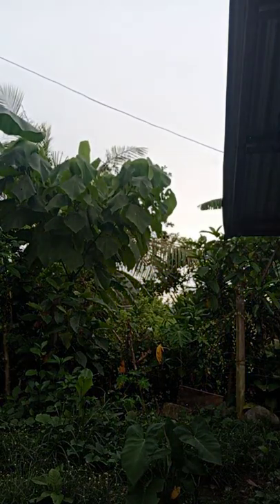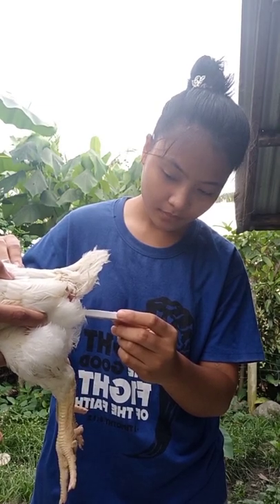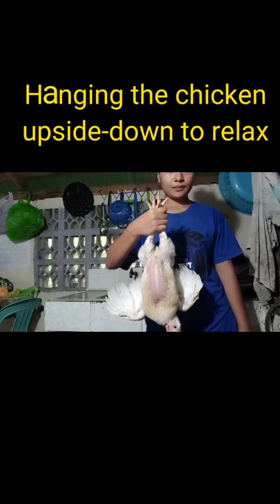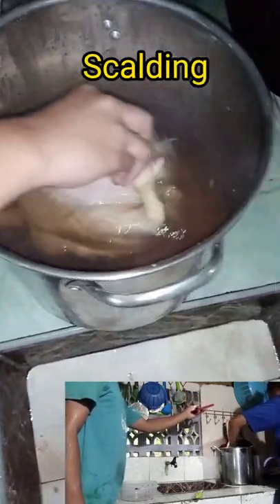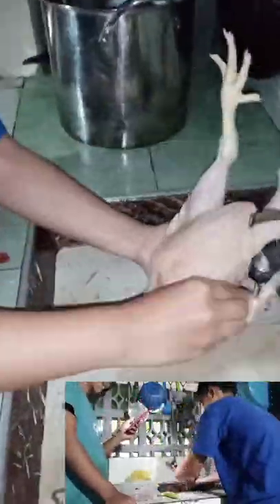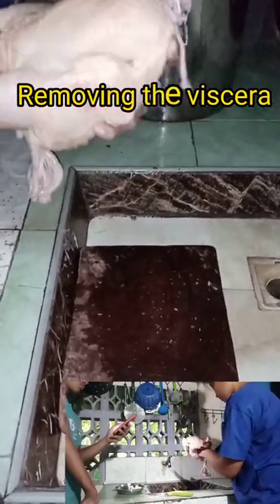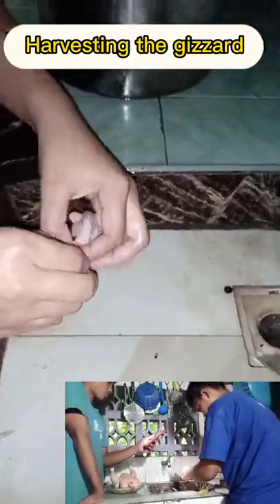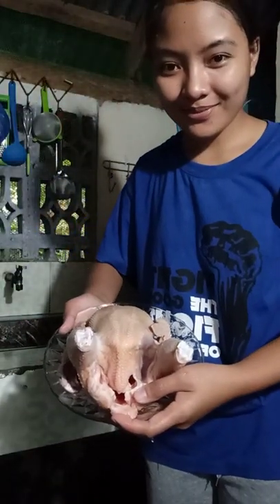Slaughtering of Food Animals: Poultry| B031, Merry Rose C. Oria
This video is for output purposes only.